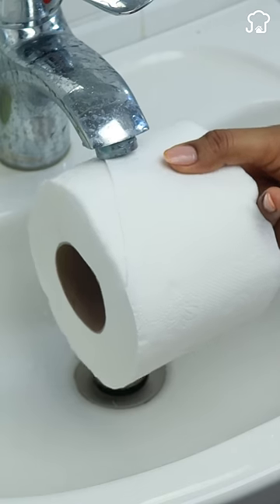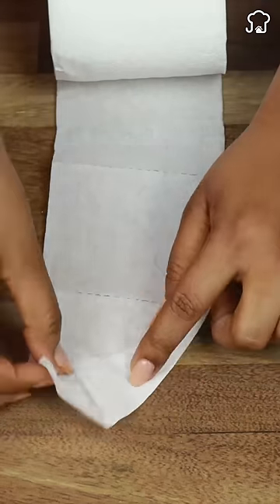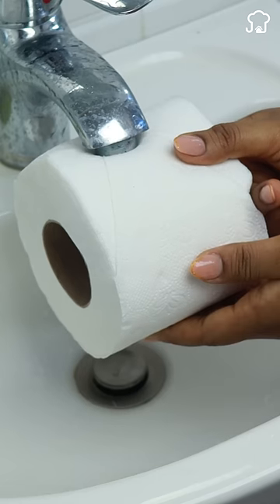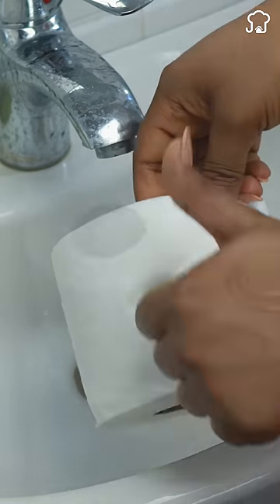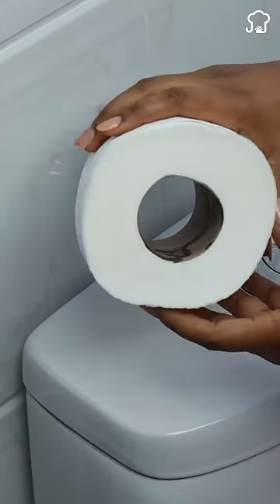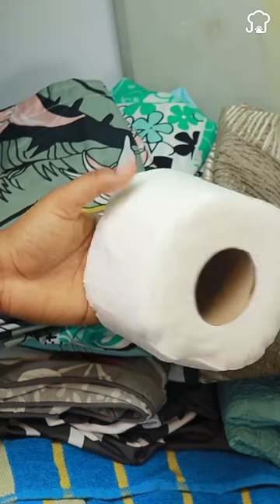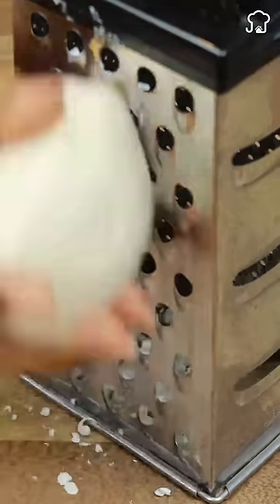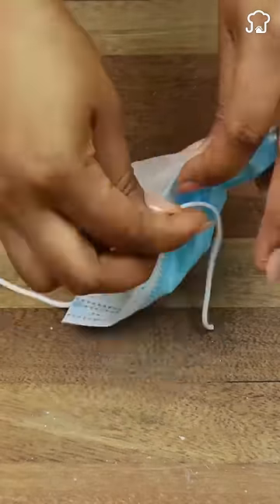Luxury hotels have kept this secret